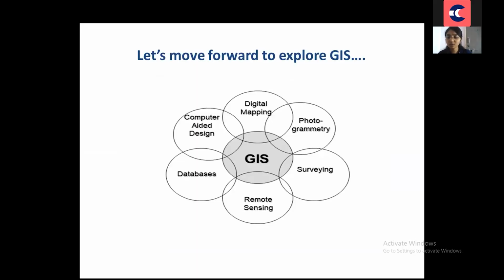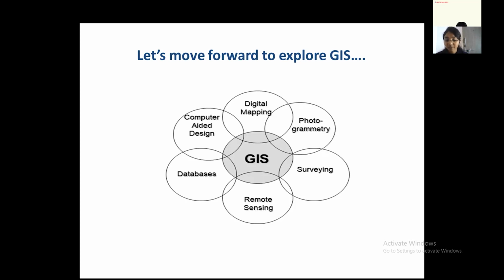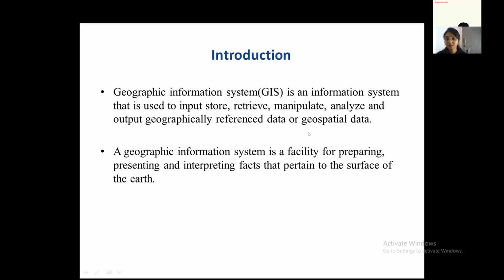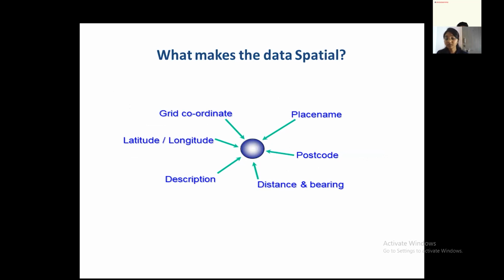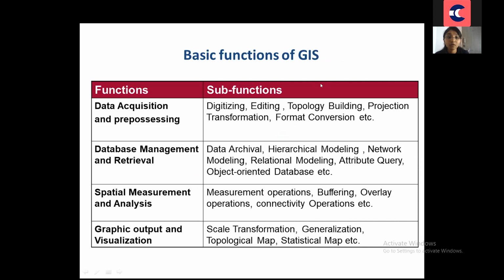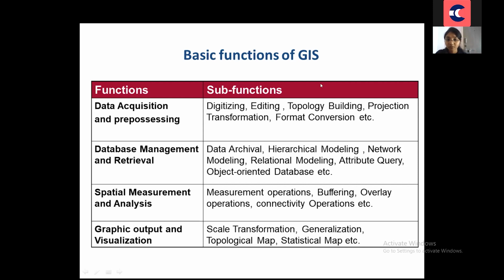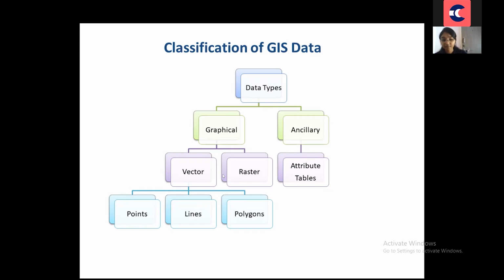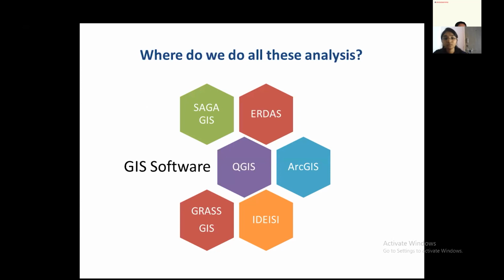Career Pathways | Geophysics | Part 4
Learn the Physics of Earth and understand the various physical properties of Earth!